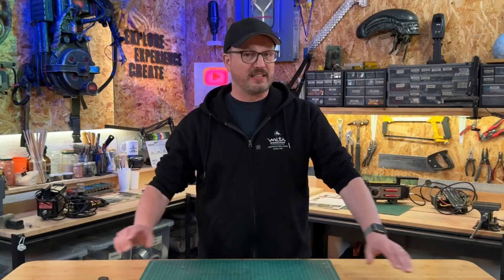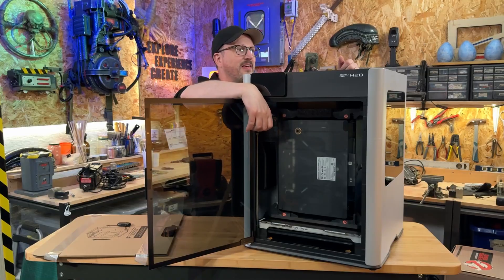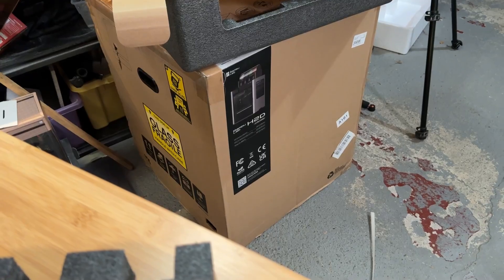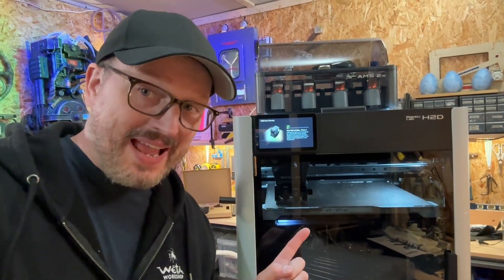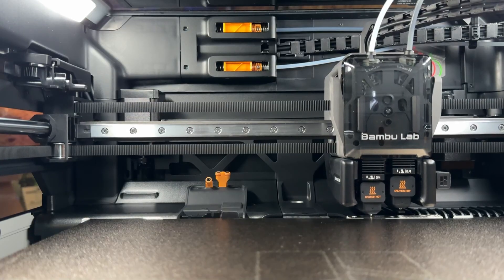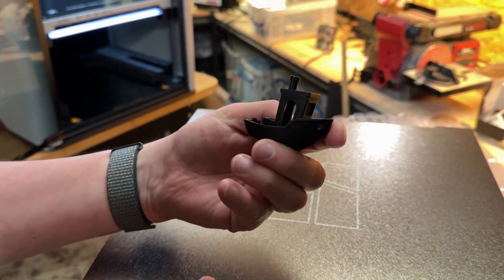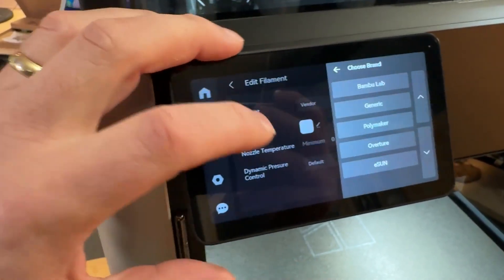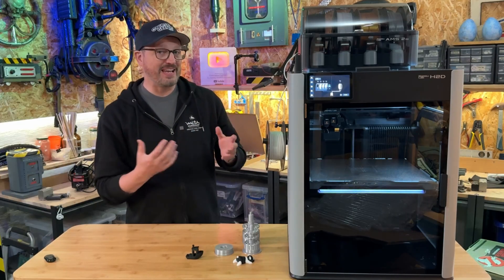Unboxing the $2,500 Bambu H2D – Game-Changer or Hype?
I just unboxed the Bambu H2D—and wow, this thing is a beast.

The box? Massive. The setup? Involved.
But once it was up and running… my jaw was on the floor.

This $2,500 printer calibrates itself, loads filament like magic, and prints at speeds that honestly feel illegal. It even has a “ludicrous mode.” Yes, really.

In this video, I’ll take you through the unboxing, the setup chaos, the calibration rituals, and the first prints, including a multicolor test. And yes—I do ask the big question: is this actually worth the money?

If you're into building things, making stuff, or just love a good geeky gadget—this one's for you.